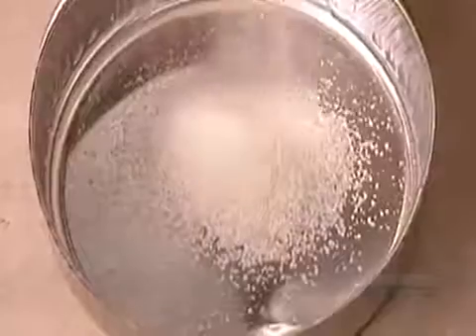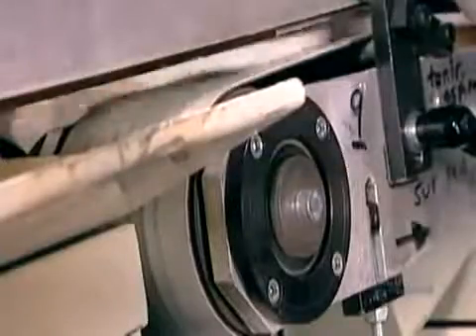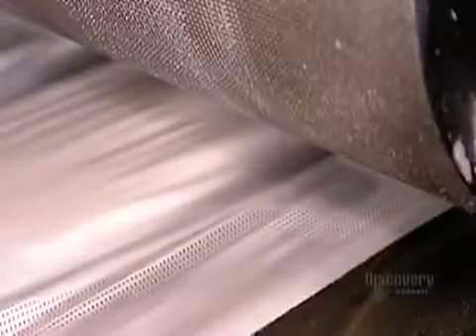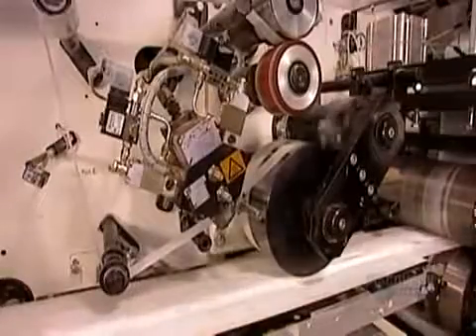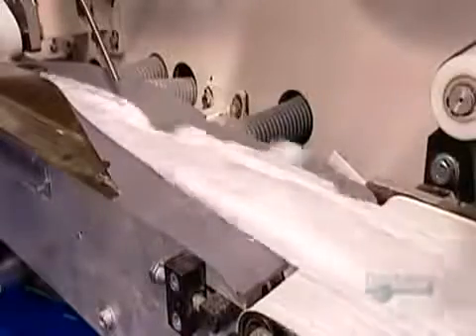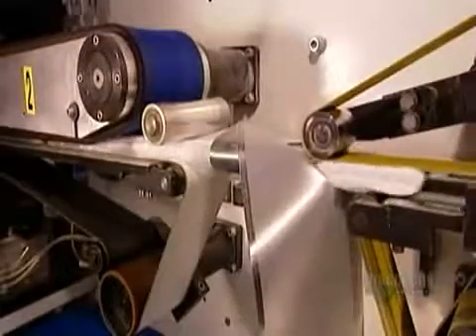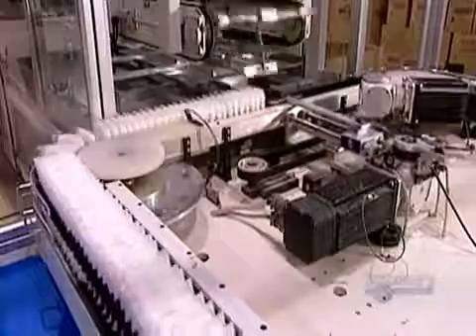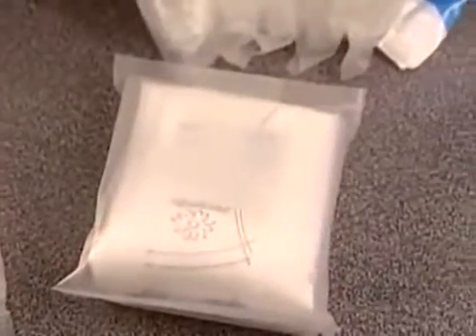How Sanitary Napkins Are Made 2017